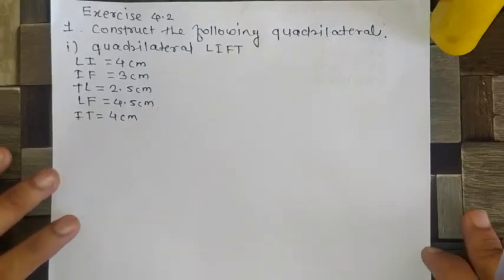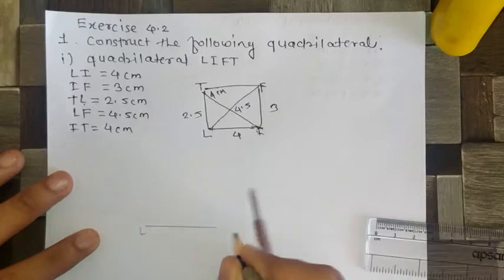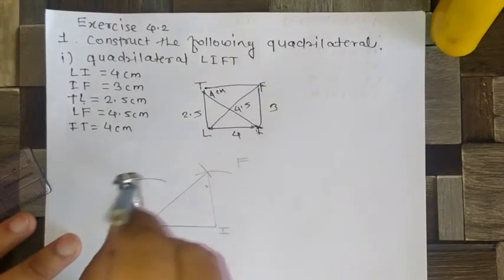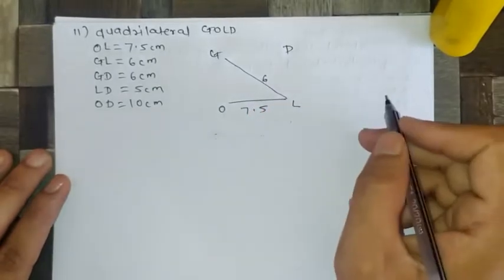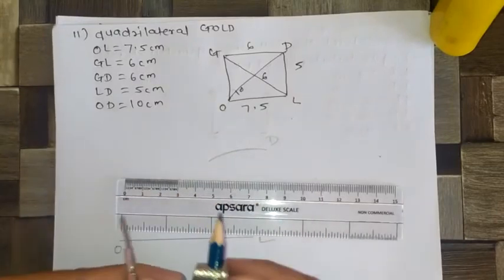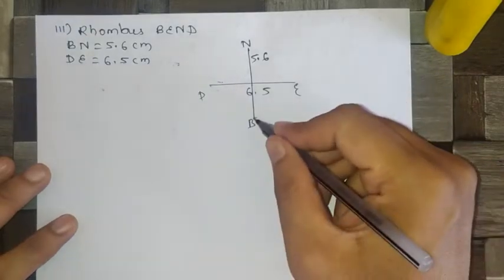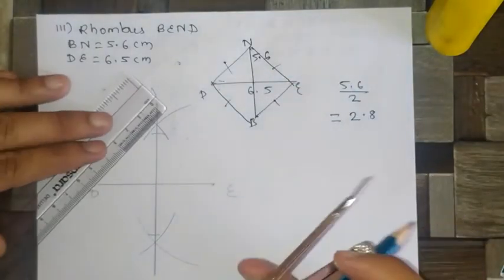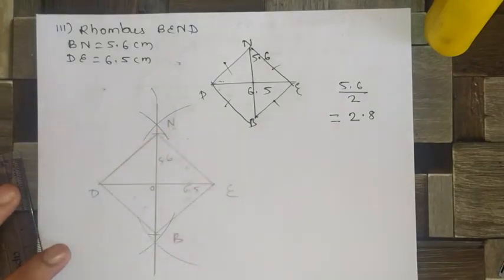Practical Geometry,Class 8,Exercise 4.2,part-2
Hello friends,
Learn Practical Geometry